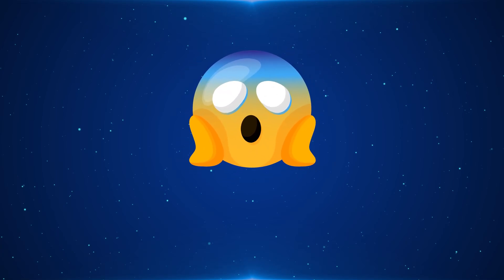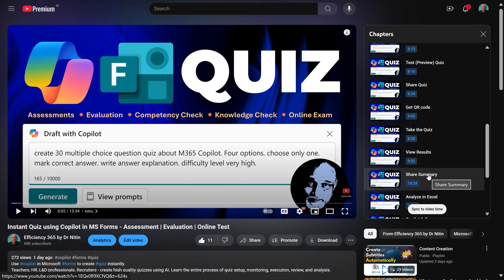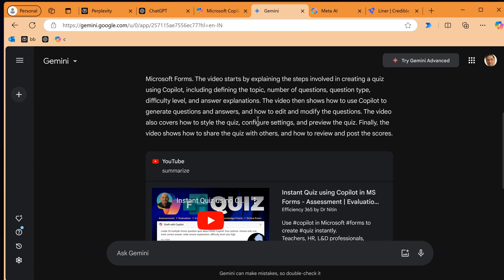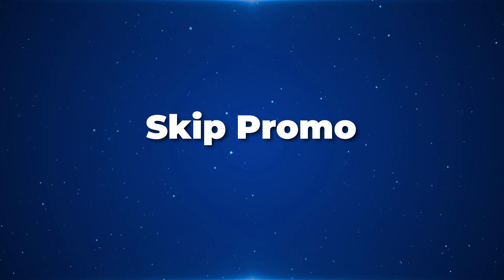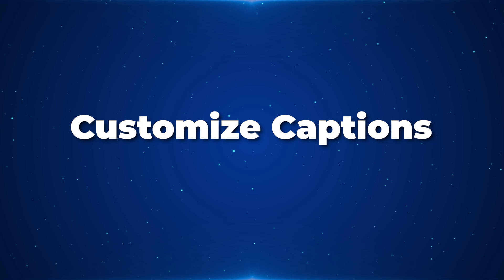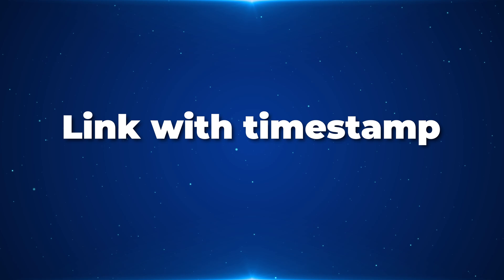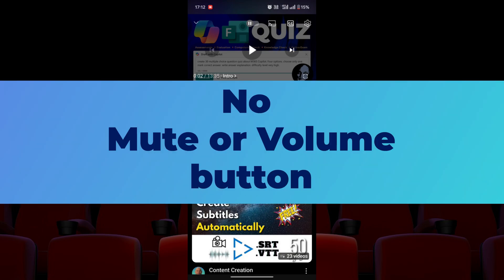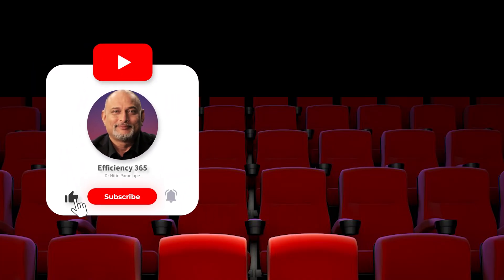How to watch YouTube videos effectively - 24 best practices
Using YouTube for learning?
Use these best practices to find answers quickly, learn better and faster.
Lean how to navigate, take notes, customize the viewing experience and maximize learning.

Contents 📚
00:00 - Intro
00:35 - Removing Ads
01:21 - Look at Chapters
02:03 - Search Transcript
03:12 - Detailed Learning
03:53 - Playback speed
04:31 - Skip 10 to 90%
04:56 - Skip Chapters
05:29 - Skip Promos
05:44 - View Frame by Frame
06:19 - Precise Seek (Find)
07:04 - Mute and Volume
07:12 - See Shortcuts
07:25 - Use Captions
08:11 - Future use
08:57 - Download and watch offline
09:15 - Link with timestamp
09:50 - Create Clip
10:17 - Simple screenshot
10:53 - View on Mobile
11:17 - Landscape view
11:31 - Zoom and Pan
12:13 - Mobile precise find
12:33 - Summary

Efficiency Best Practices for Microsoft 365
130 best practices everyone must know